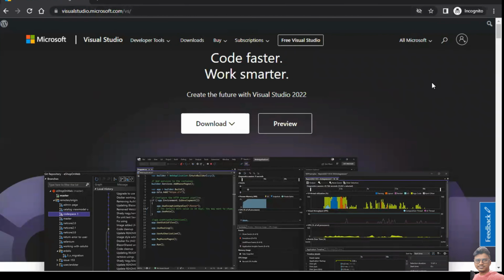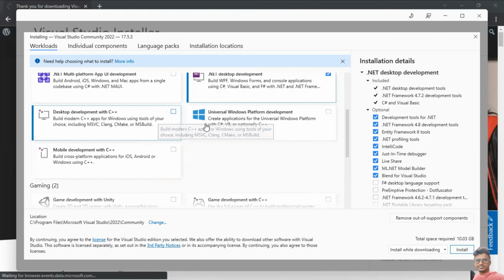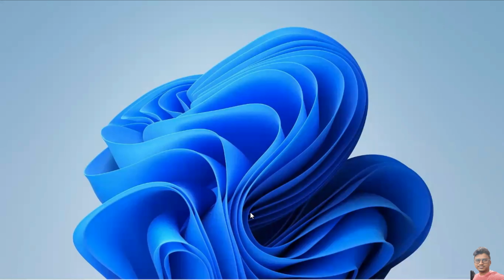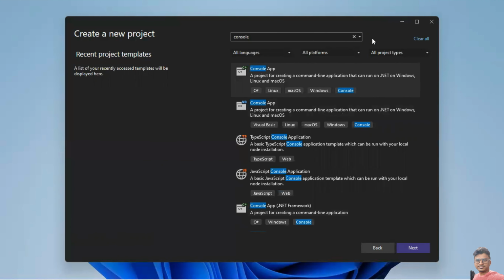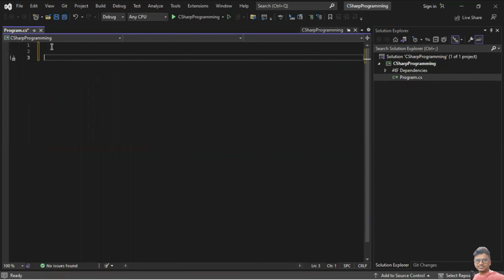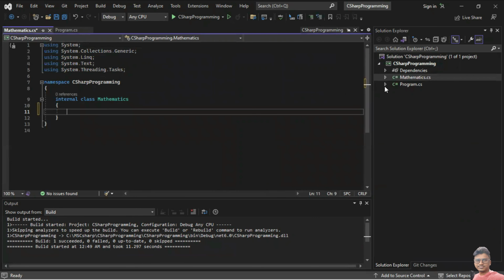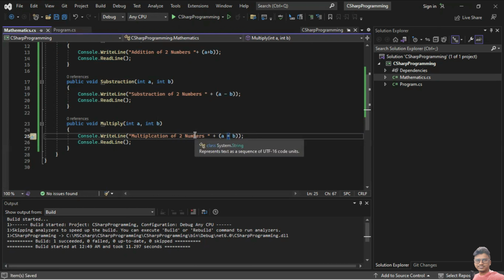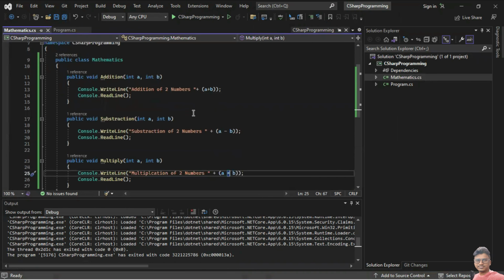Visual Studio 2022 | Installation on Windows